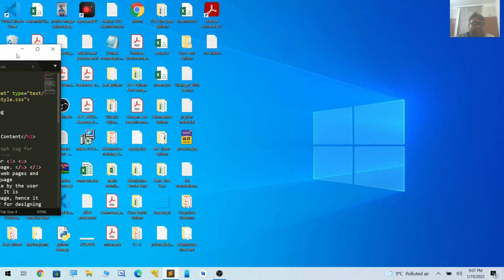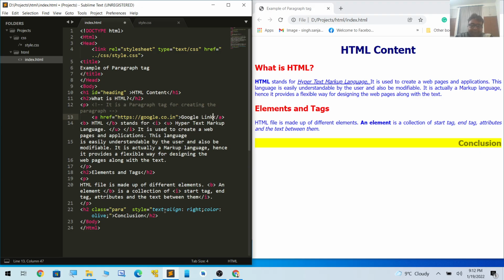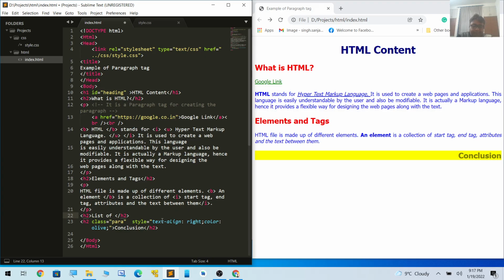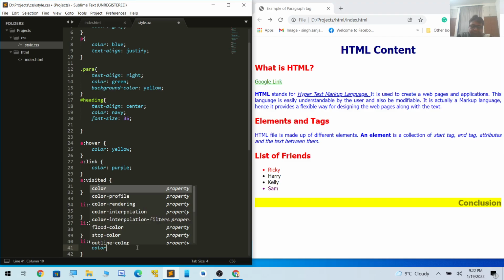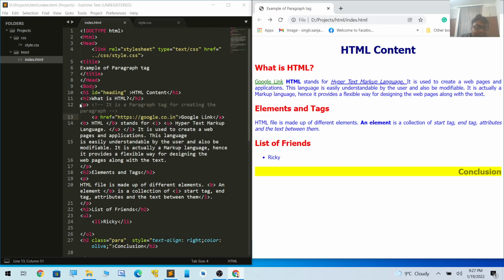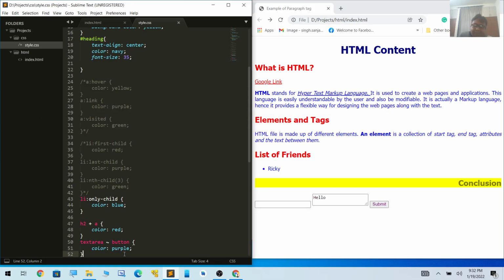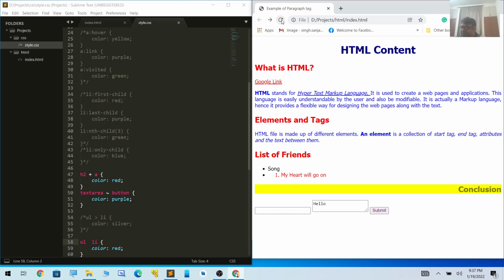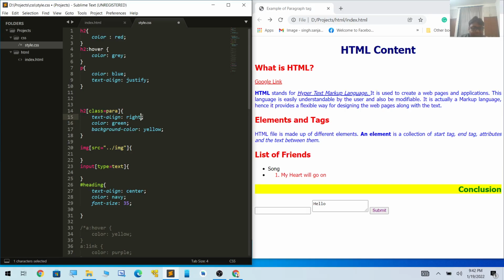Day-03-CSS Pseudo-selectors and Advanced Selectors.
Take your CSS skills to the next level by diving deep into Pseudo-selectors and Advanced Selectors!